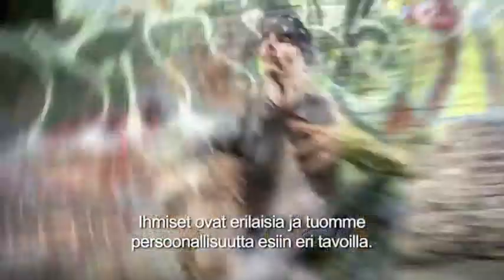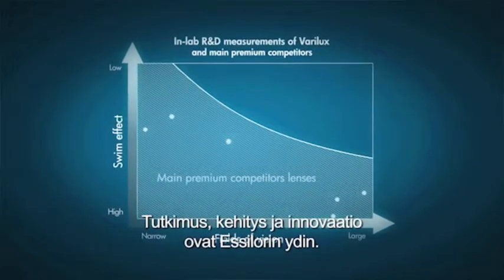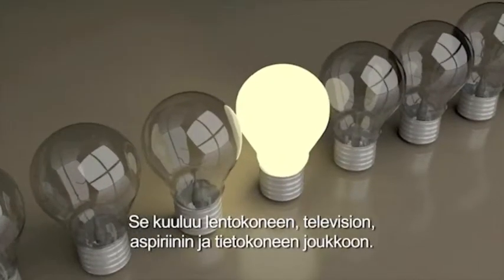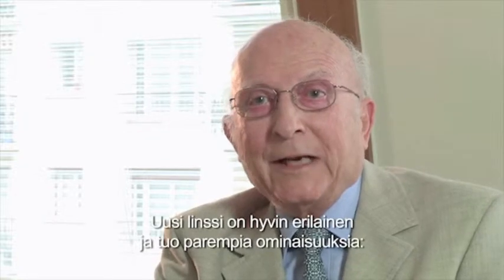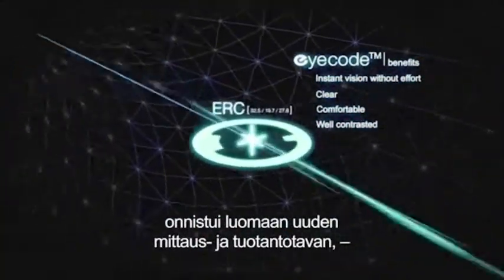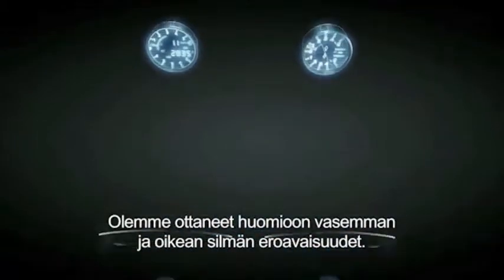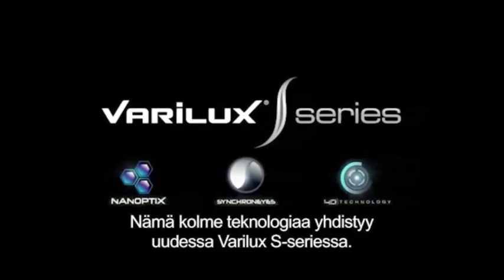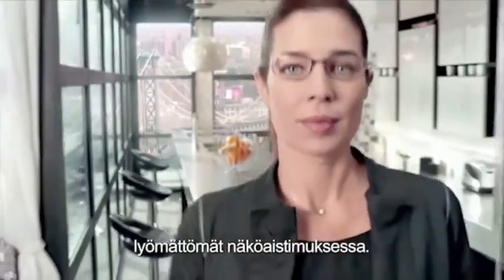Essilor Unlimited vision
Ensimmäistä kertaa voimme tarjota moniteholinssien käyttäjille yksilöllisen linssin, joka tarjoaa täydellisen näkemisen vapauden ja uudella tasolla olevan sopeutumisen. Varilux S 4D:ssä yhdistyvät näkemisen vakaus, laajat näköalueet ja luonnollinen näkeminen!